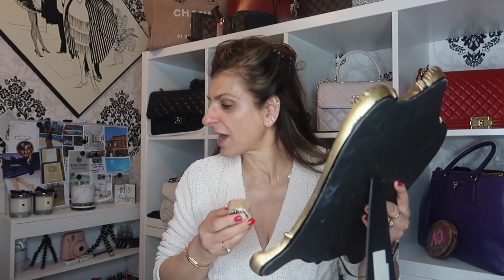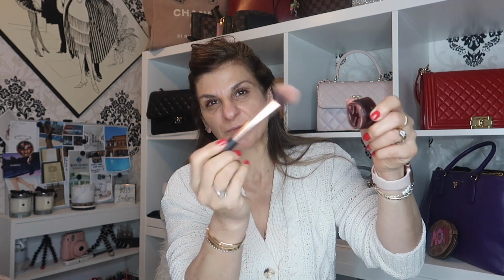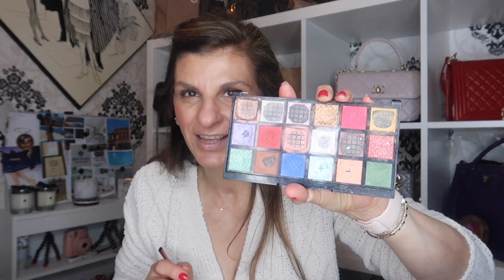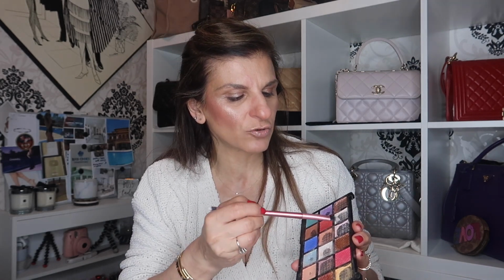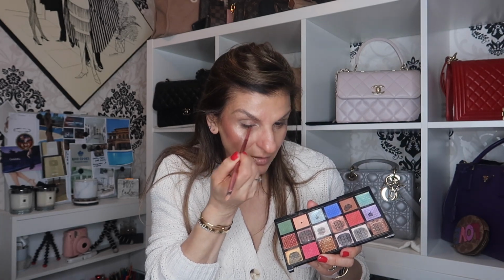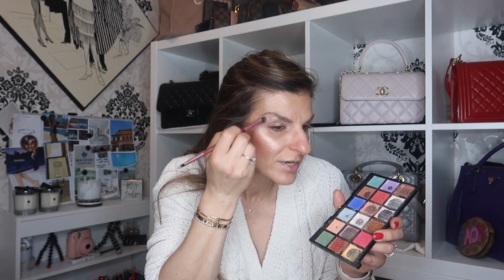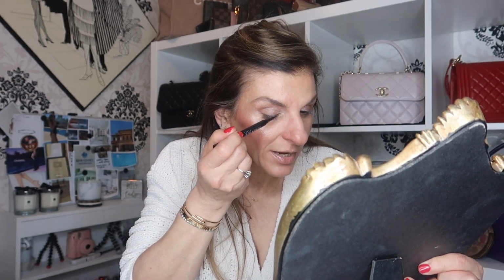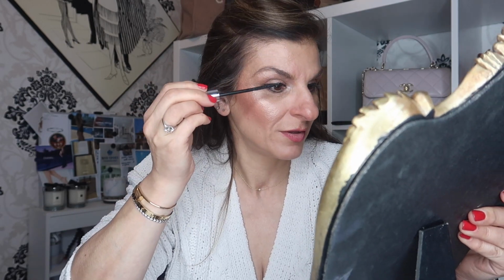PURSE PEACE OR SELF PEACE - VLOG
its quite often requested that I show my makeup routine, well not only do I show my makeup routine I also give you a first impressions on the Primark eyeshadow brush and mascara I recently hauled, but it doesn't stop there I also chitchat about purser peace and the Hermes Birkin .

NAILS
BUILDER GEL
168W UV LED NAIL LAMP
NAIL PREP AND POLISH WIPE
TOP COAT

KIRT GEIGER MINI (FULL PRICE )
BAG CHAIN STRAP
Hair Claw Clips

LILYS JACKET

RIMMEL HOT LOVE
PIXI RETINOL TONIC
SALLY HANSON NAIL VARNISH REMOVER
REVITALASH ADVANCED
ESSIE GEL TOP COAT
ORDINARY RETINAL

The eyeshadow palette used in this video

FILMING EQUIPMENT

FAVOURITE MAKE UP

REVITALASH ADVANCED

DIOR PUMP N VOLLUME BLUE MASCARA.
MAC MAXIMZER
BOBBI BROWN LINE SMOOTHER
MAYBELLINE GEL EYELINER.
LIP LINER CHARLOTTE TILBURY LIP CHEAT
FENTY BEAUTY CONCEALER 230
TOM FORD EYE COLOUR QUAD 13 ORCHID HAZE
CHARLOTTE TILBURY PILLOW TALK LUXURY PALETTE
CHARLOTTE TILLBURY EYES TO MEMERISE IN JEAN
CHARLOTTE TILBURY EYES TO MEMERISE STAR GOLD
CHANEL LIPSTICK LIMITED EDITION 03
TOM FORD CHEEK COLOUR 04 SAVAGE
VB ESTEE LAUDER HIGHLIGHTER
RIMMEL SCANDALEYES PRECISION MICRO EYELINER
CHANEL COCO CODE BLUSH HARMONY